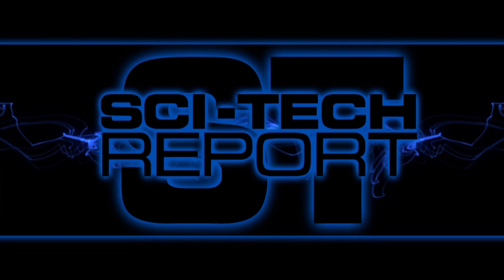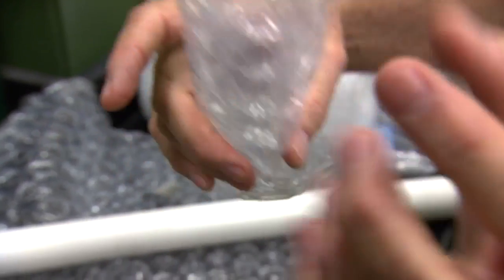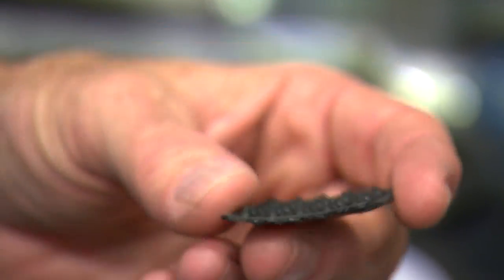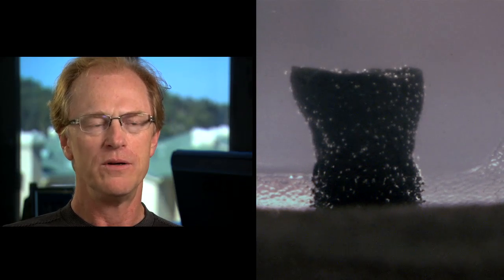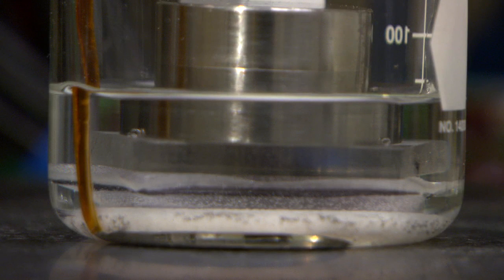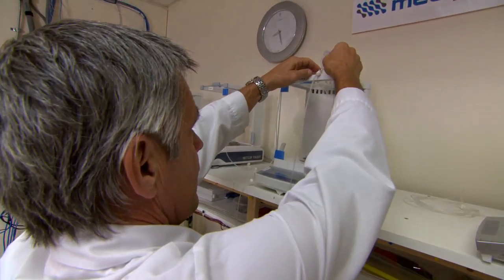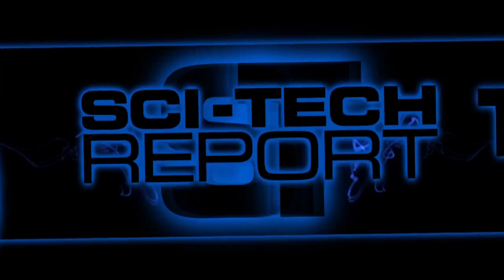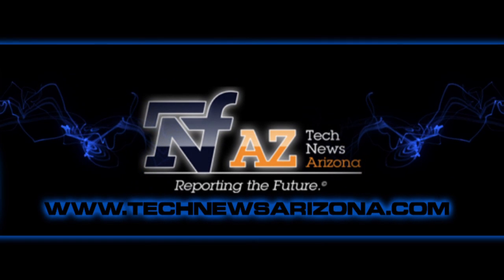Tech News Frontiers - Medipacs - The Mini-Infuser™ CRI Pump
Smart Polymers make infusion pumps first medical app for Medipacs. Genius of breakthrough product: "pumps are pumpless." Company bases in Tucson & San Diego.